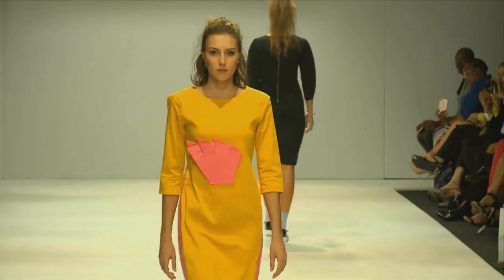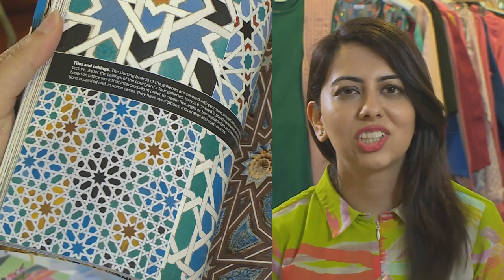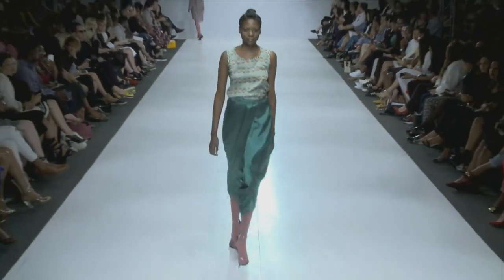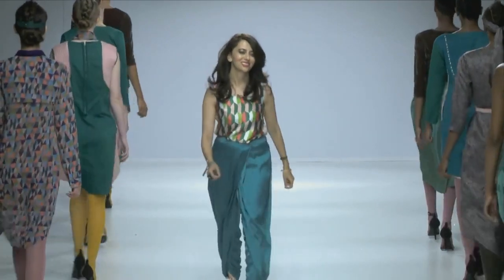Fashion Designer Ekta Kalan : Anatomy of a Design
As a strategy consultant, Ekta Kalan was focused on defining long-term goals – and developing a way of achieving them.  She achieved considerable success in this field but didn’t find much contentment.  Then she made a radical shift in her personal strategy – rediscovering the delights of her childhood while also finding her personal niche.  It’s real-life santosha – and Ekta told us how she has attained it.